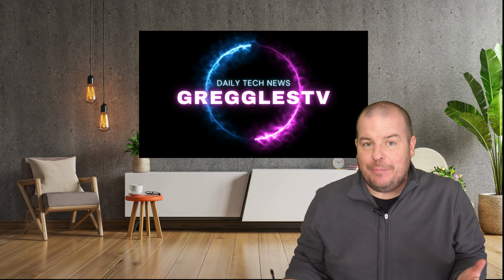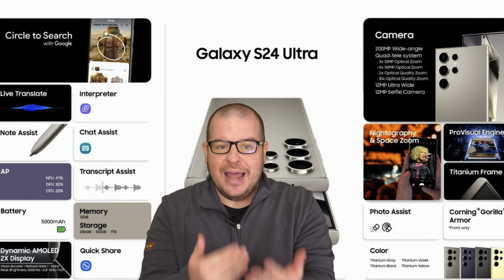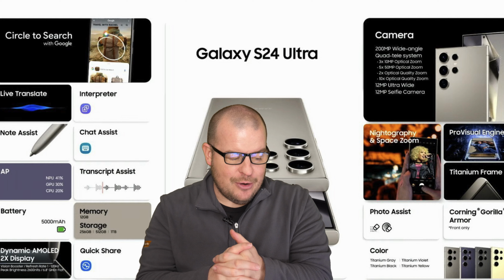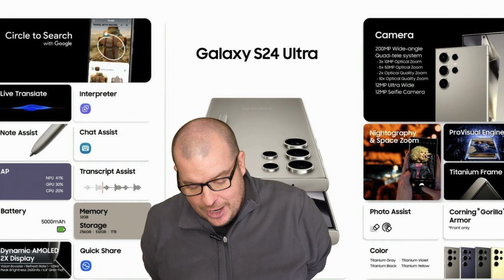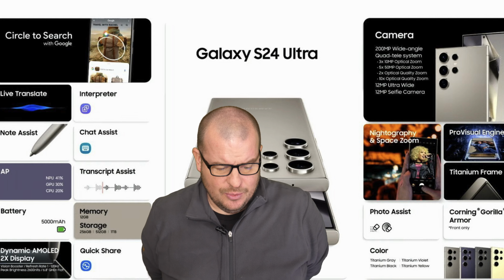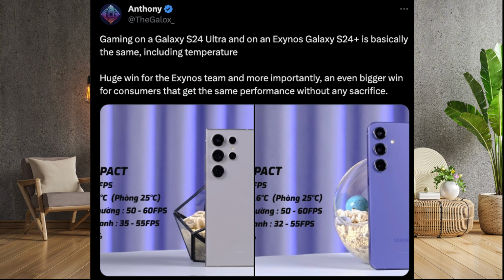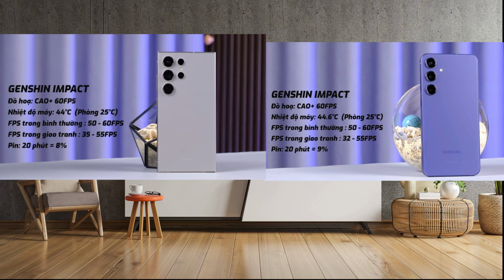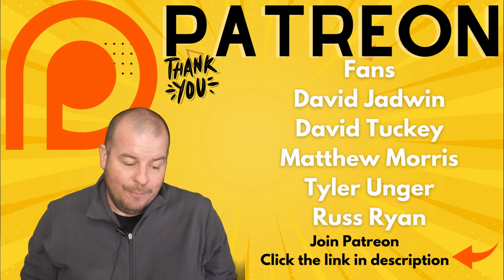Galaxy S24 Ultra Best Features | Galaxy S24 Ultra Snapdrsgon 8 Gen 3 vs Exynos 2400